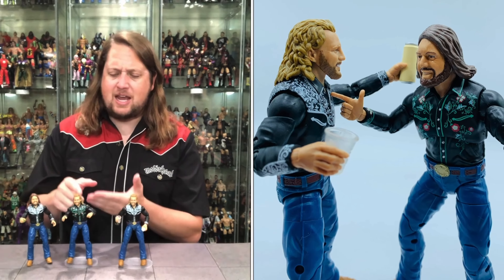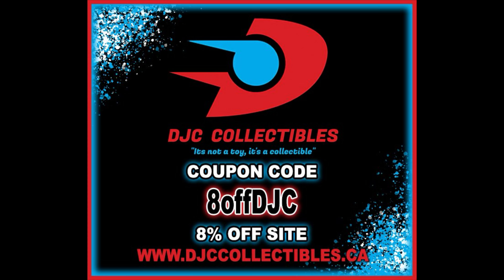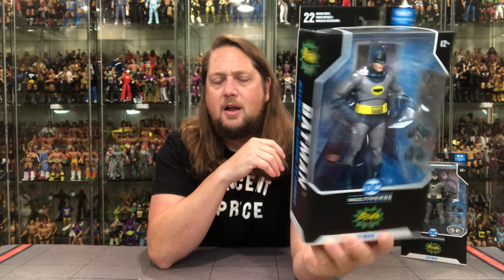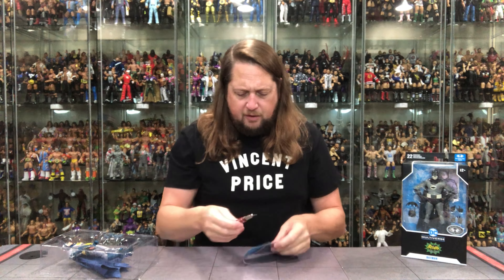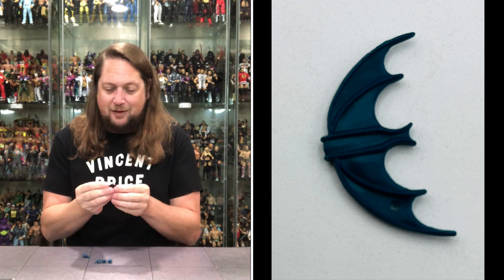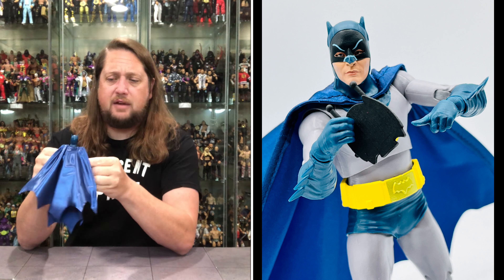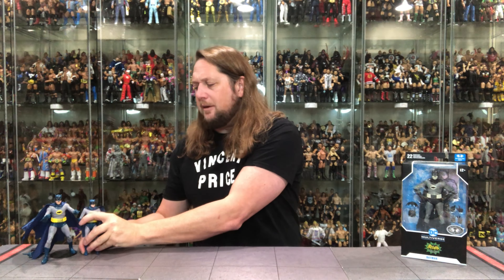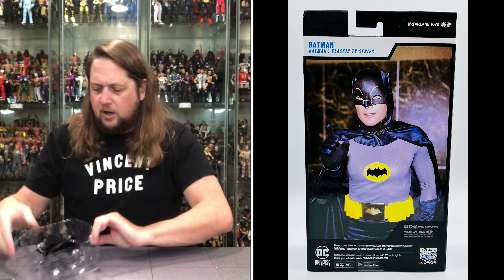Batman Adam West DC McFarlane Unboxing & Review!